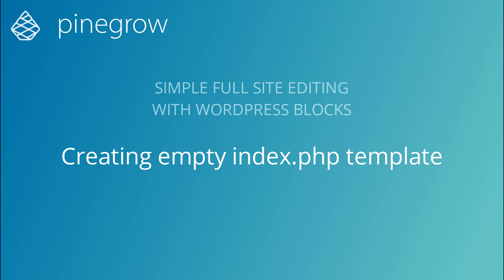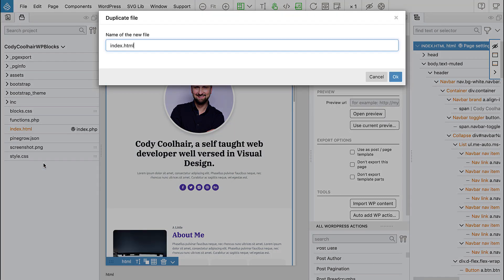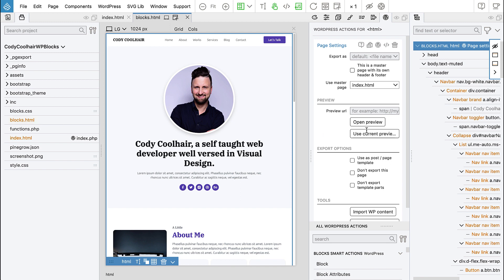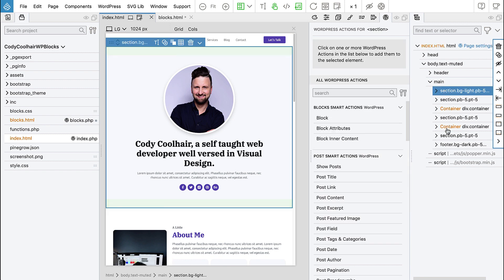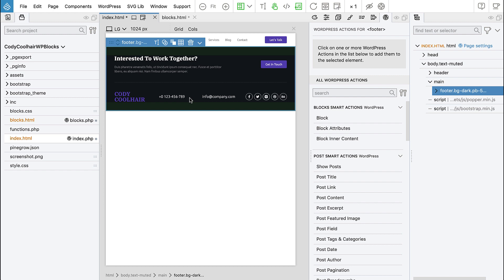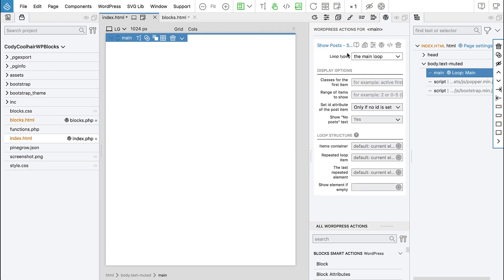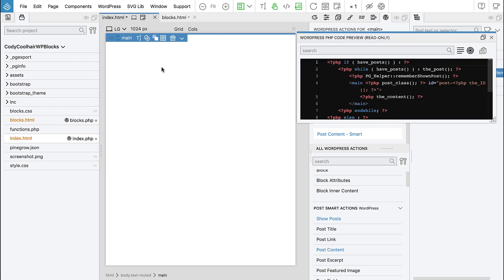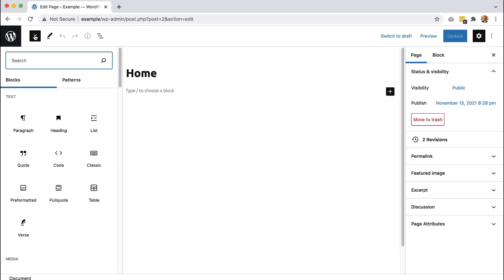2. Creating empty index.php template - Simple full site editing with WordPress Blocks